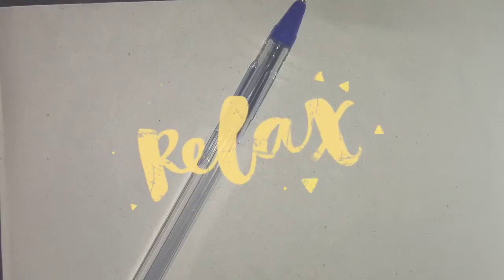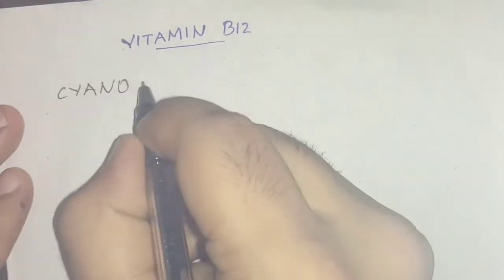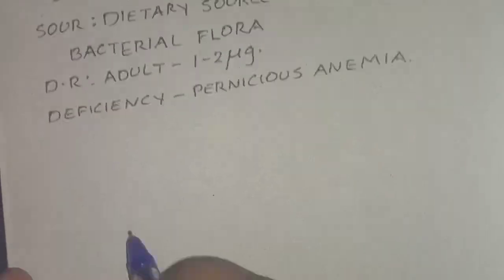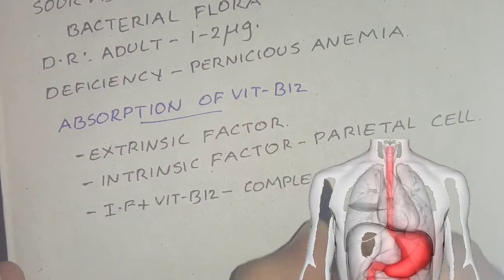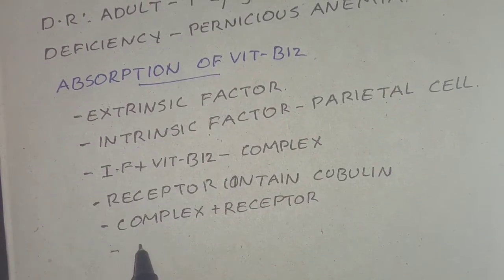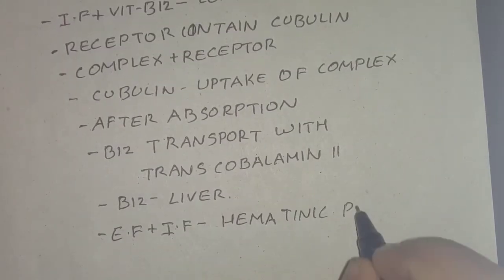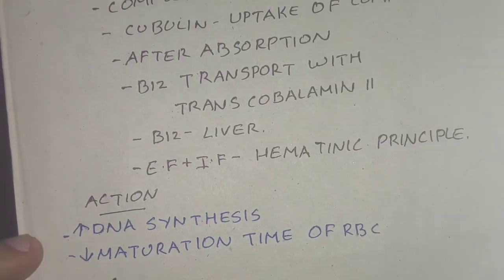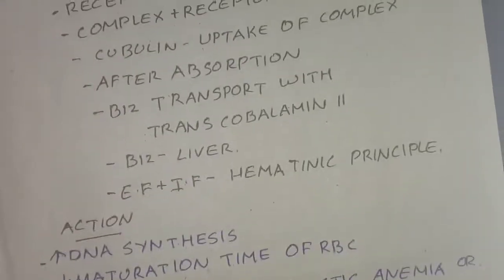Vitamin B12 and it's role in erythropoiesis.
This video is about the role of vitamin B 12 in erythropoiesis in a very easy way so that you can remember it in a very easy way.